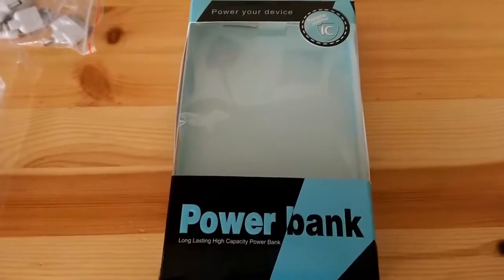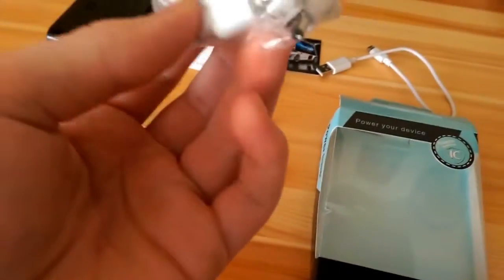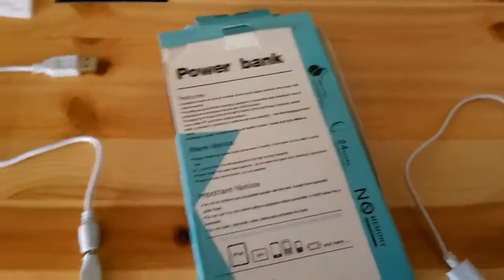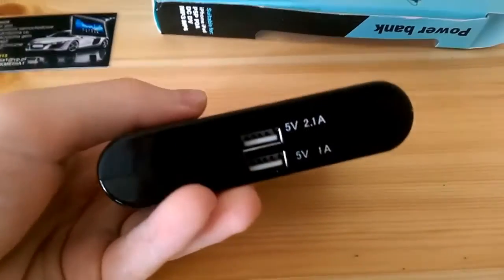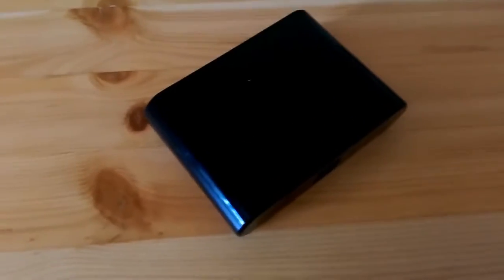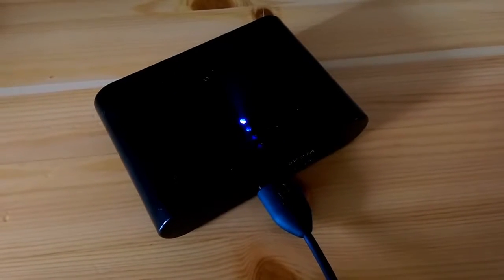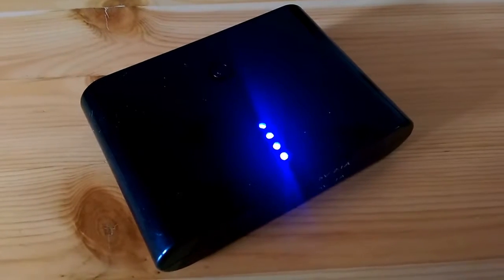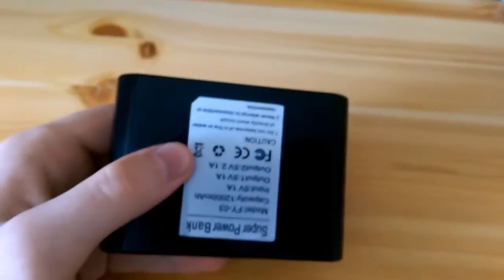Power Bank 12000mah Battery review - english - Best New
Hello,
excuse me for all of these brakes, but english is not my mother language.